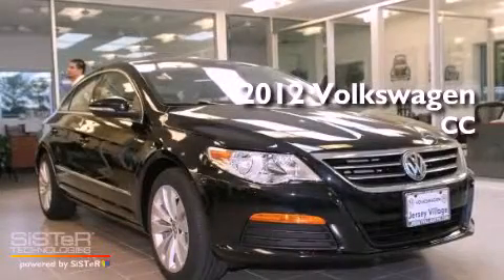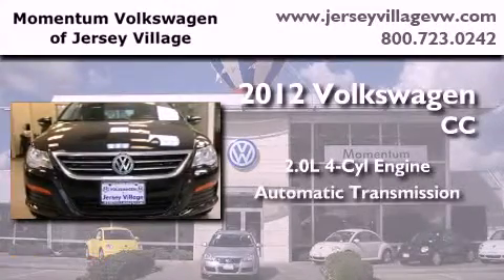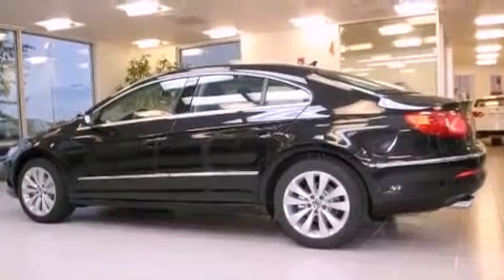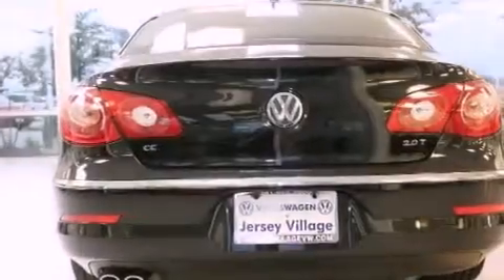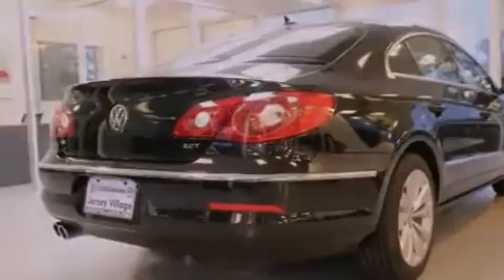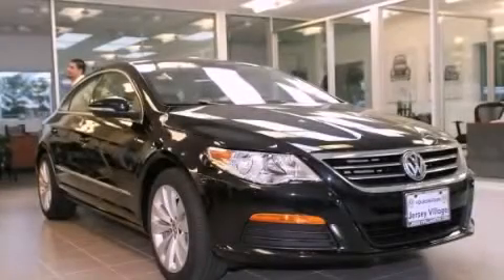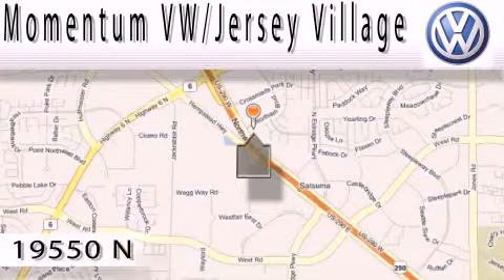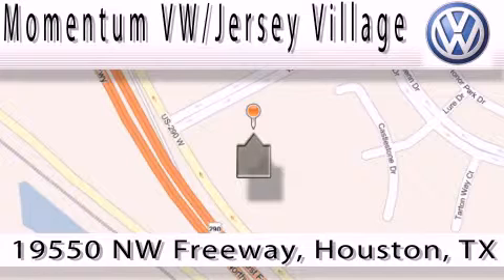2012 Volkswagen CC Houston TX 77065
Year : 2012
 Make : Volkswagen
 Model : CC
 Engine : 2.0L I-4 cyl
 Trans . : Automatic
 Exterior : Deep Black Metallic
 Miles : 5
 Interior : Black

 2012 Volkswagen CC Houston TX